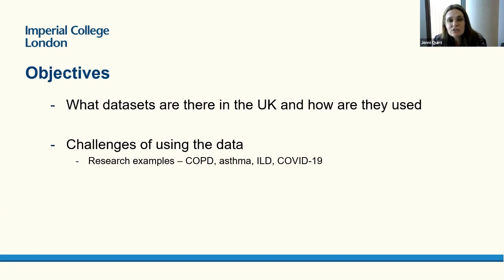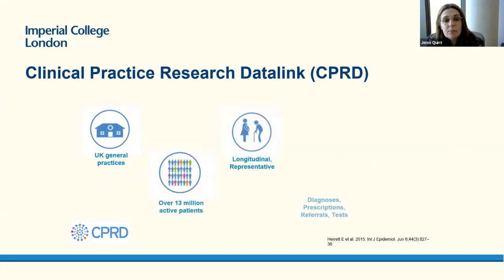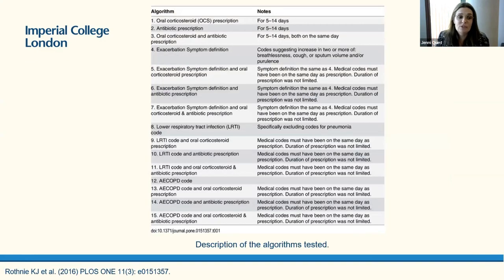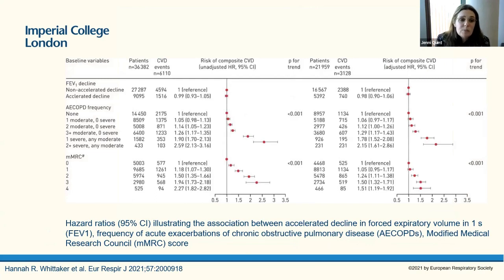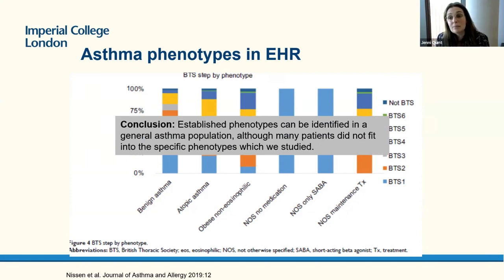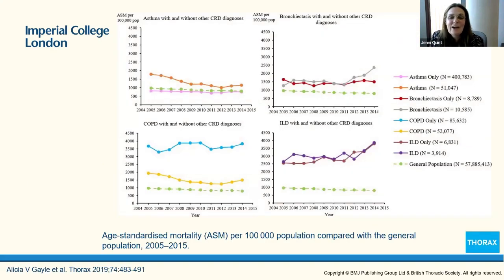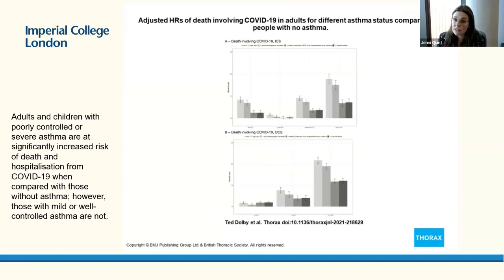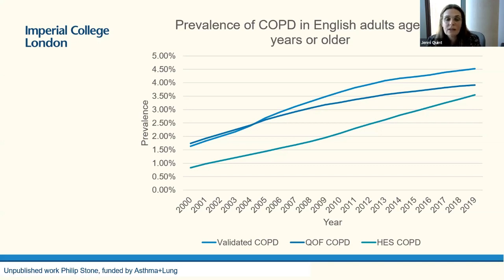Using routinely collected electronic healthcare record data to study respiratory disease